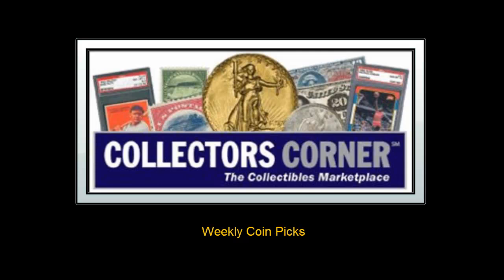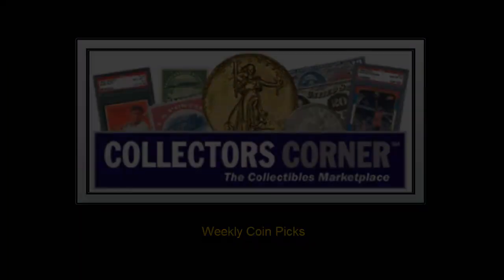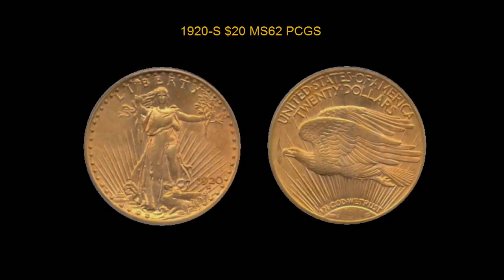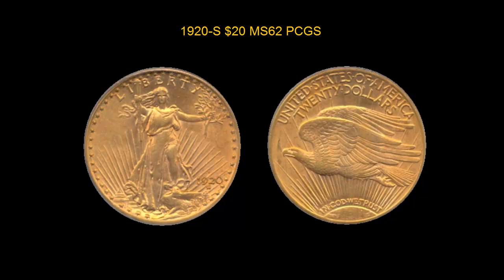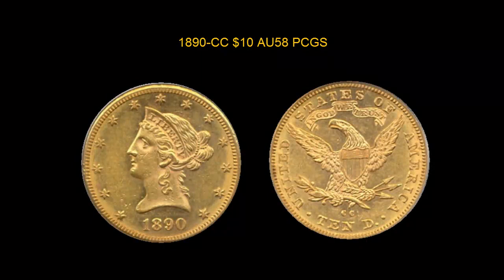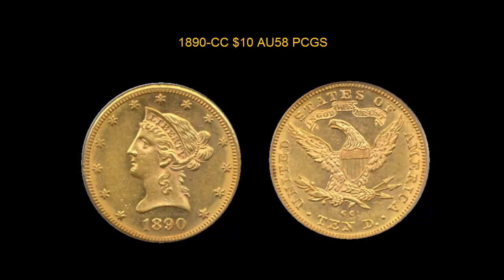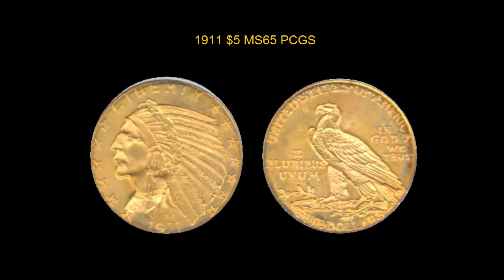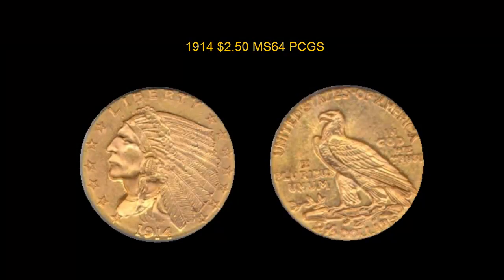Collectors Corner coins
Weekly Coin Picks - week of October 31